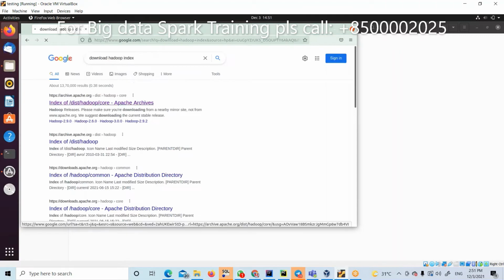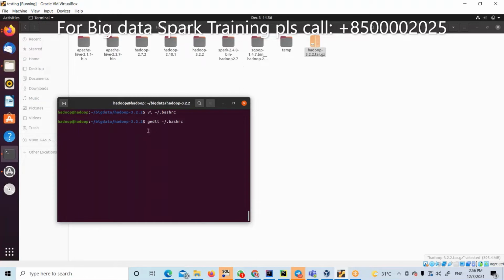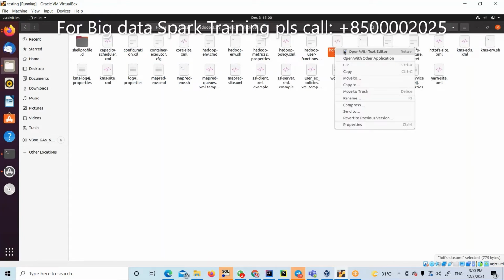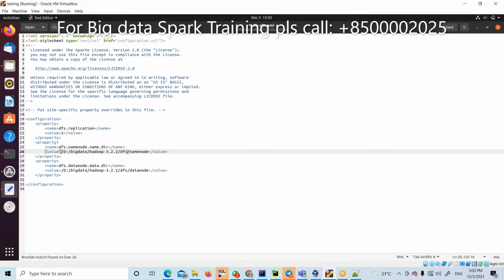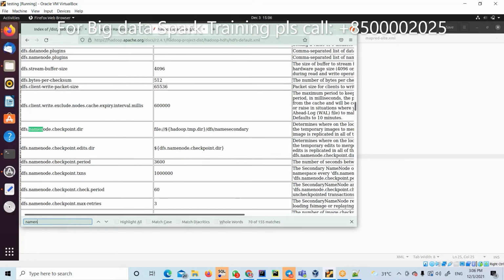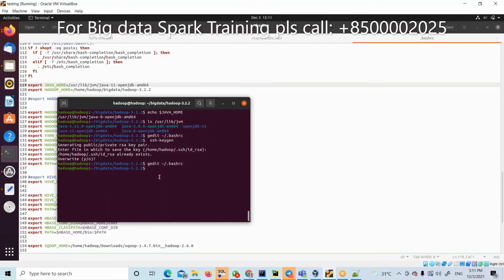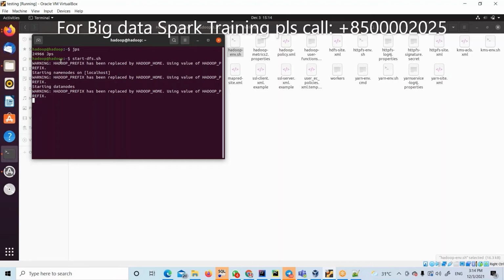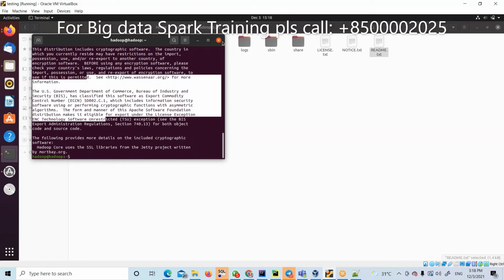hadoop latest version 3 2 2 installation in ubuntu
if you want the above video description just download it from this